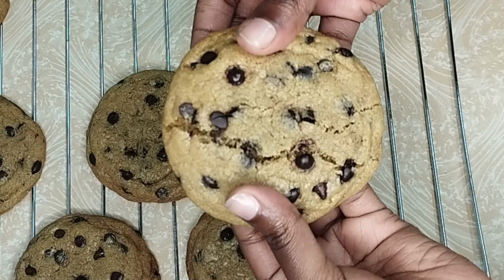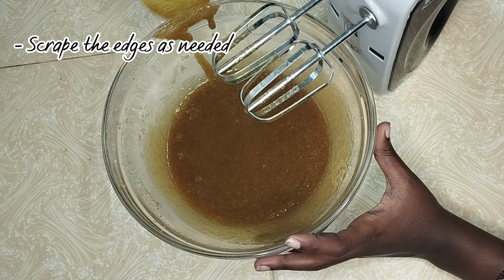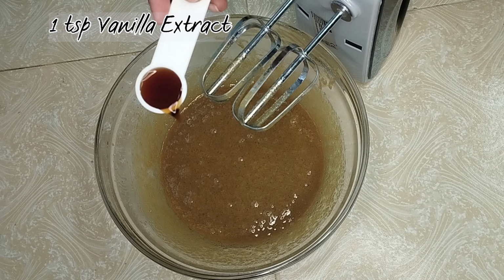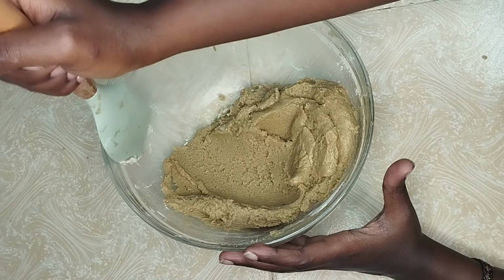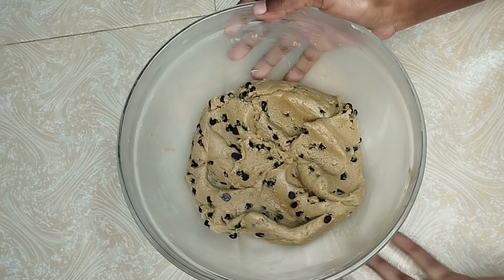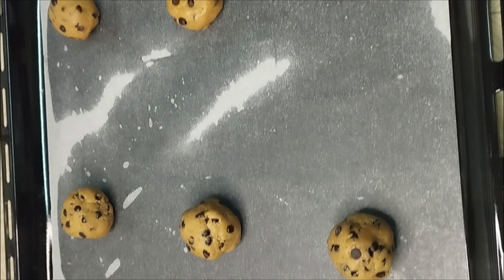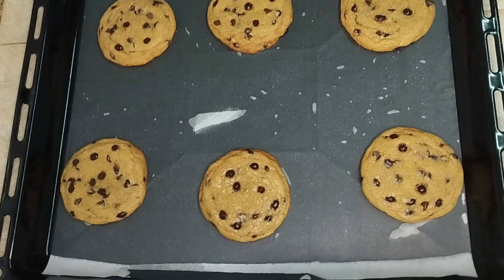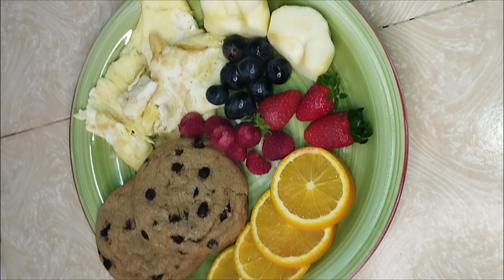The Ultimate Classic Chocolate Chip Cookies - Soft, Chewy & Irresistible!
🍪There’s nothing more comforting than a warm, homemade chocolate chip cookie fresh out of the oven! 😍 These cookies are soft in the center, slightly crisp around the edges, and loaded with melty chocolate in every bite! Whether you love them fresh, dunked in milk, or saved for later (if they last that long 😉), this is the only chocolate chip cookie recipe you’ll ever need! The Best Classic Chocolate Chip Cookies! Soft, Chewy & Irresistible!

🔥 What makes this recipe special?
✔ Perfect texture – Soft & chewy with golden, slightly crisp edges.
✔ Rich flavor – A delicious balance of butter, brown sugar, and vanilla.
✔ Lots of chocolate – Because more chocolate = better cookies!
✔ Easy & foolproof – Simple steps for perfect cookies every time!

🎥 In this video, I’ll show you:
✅ How to mix your dough for the best texture
✅ The secret to getting bakery-style cookies at home
✅ Why chilling the dough makes a huge difference
✅ The perfect baking time for gooey, soft cookies

📌Ingredients:
- 1/2 cup / 115g of Butter
- 1 cup / 200g of Light Brown Sugar
- 1 Large Egg
- 1 teaspoon Vanilla Extract
- 1/2 teaspoon Baking Soda
- 1/4 teaspoon Salt
- 1 cup All Purpose Flour
- 1/2 a cup of Dark Chocolate Chips

✨ Baking Tips for the Best Cookies:
✔ Chill the dough for at least 30 minutes for thicker, richer cookies.
✔ Use high-quality chocolate for the best flavor.
✔ Don’t overbake – The cookies will continue to set as they cool.
✔ For extra gooey cookies, press a few chocolate chips on top right after baking!

💬 Do you love your cookies soft & chewy or crispy? 🍪👇

Perfect Classic Chocolate Chip Cookies. The Best Homemade Chocolate Chip Cookies! Soft & Chewy Chocolate Chip Cookies - Easy Recipe! How to Make Classic Chocolate Chip Cookies from Scratch.
Bakery-Style Chocolate Chip Cookies at Home! Irresistible Chocolate Chip Cookies - A Must-Try Recipe! The Ultimate Chocolate Chip Cookie Recipe. Easy & Delicious Chocolate Chip Cookies for Any Occasion. Golden, Gooey, and Delicious: Classic Chocolate Chip Cookies. Chocolate Chip Cookies That Melt in Your Mouth! How to Make Classic Chocolate Chip Cookies: Perfectly Soft and Chewy.

Deliciously Irresistible Chocolate Chip Cookies are just the best! My recipe produces cookies that are perfectly soft and chewy on the inside with golden, crispy edges. The easy-to-follow cookie recipe tutorial with a creative variation is perfect for beginners as well as seasoned bakers. I will show you how to make this Irresistible chocolate chip cookie with gooey chocolate chips in every bite from scratch. I'll share my foolproof cookie recipe, including the precise measurements and step-by-step instructions, mixing the dough to shaping and baking the cookies to perfection, and the ideal baking techniques. The comforting aroma of freshly baked chocolate chip cookies will fill your home and put a smile on your face. The richness of dark chocolate, the creaminess of butter, and the sweetness of brown sugar make for the perfect cookies. These bakery-quality treats are a delicious dessert, perfect snack and serve as thoughtful gifts for family and friends. If you're a fan of chocolate chip cookies, this video is a must-watch. Grab your apron and let's do some Baking Therapy!

You can DM me any questions or suggestions you have, I'll appreciate interacting with you.

Love, Gakii.
Gakii's Kitchen.
xoxo

The best chocolate chip cookies recipe.
How to make the perfect chocolate chip cookies.
Soft and Chewy Chocolate Chip Cookies
Irresistible Chocolate Chip Cookies Recipe: Perfectly Soft and Chewy